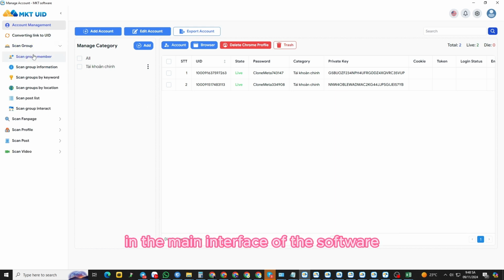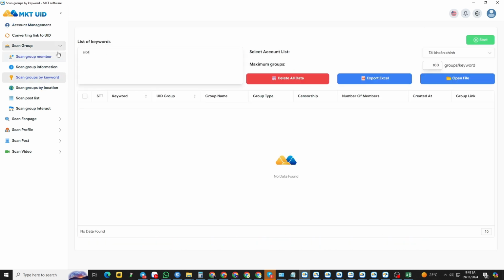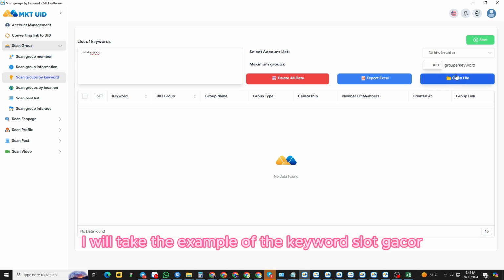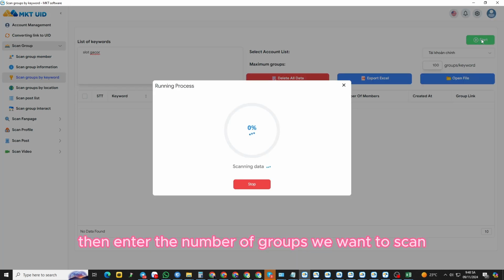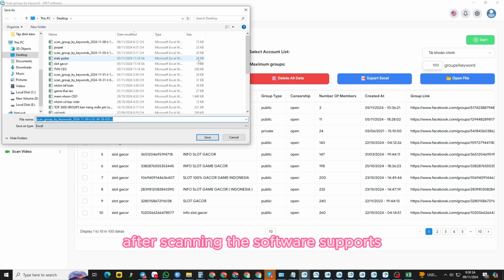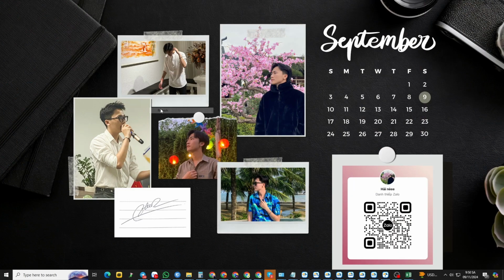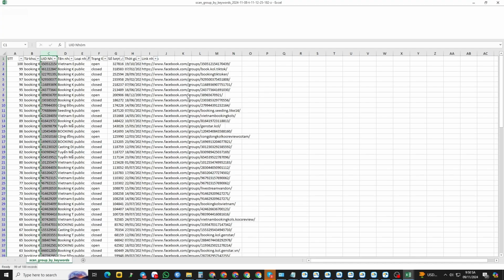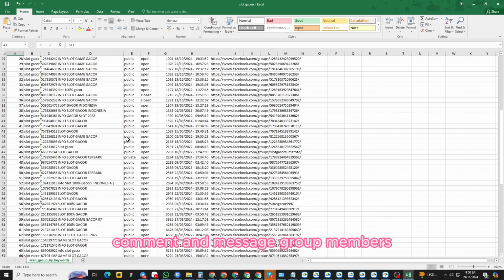Tool Auto Scan Group Facebook | Scan Group By Keyword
Introducing the ultimate tool for Facebook group scanning – Auto Scan Group by Keyword! In this video, we’ll show you how this tool can help you easily find posts and content in Facebook groups based on specific keywords, saving you time and boosting your efficiency. Whether you’re looking to track niche topics, engage with potential customers, or stay updated with trending discussions, this tool does it all! Watch now to learn how to use Auto Scan Group and start reaching the right audiences on Facebook.